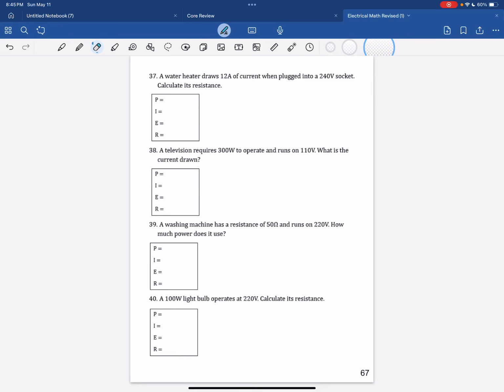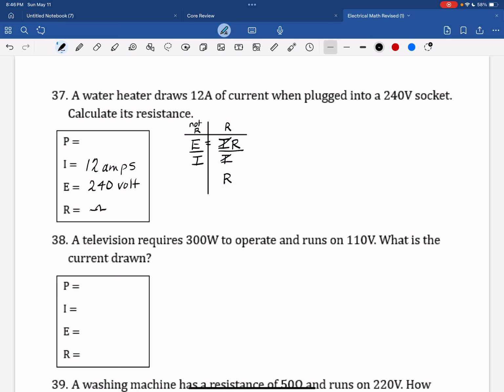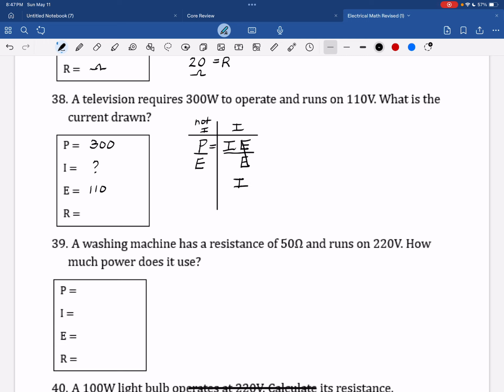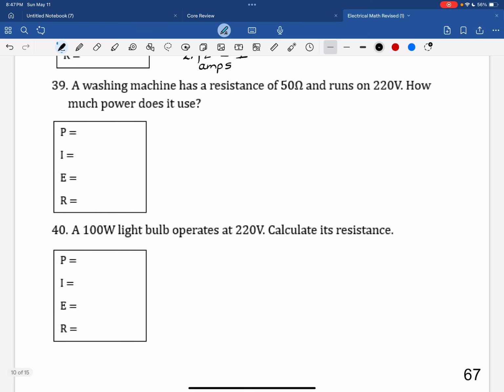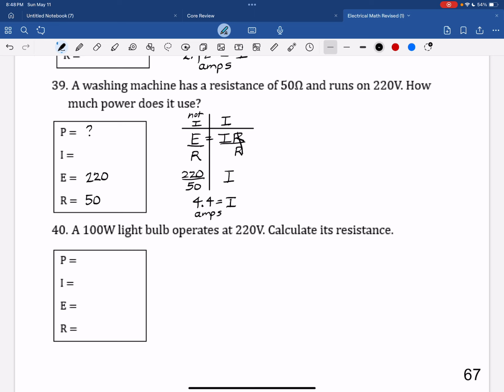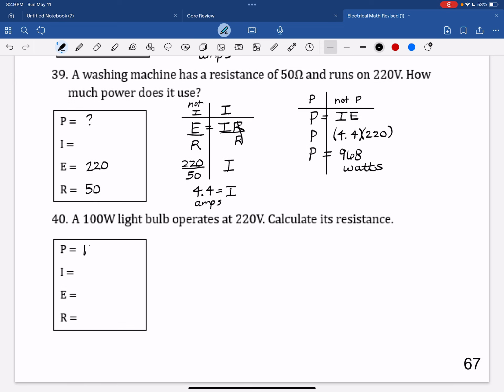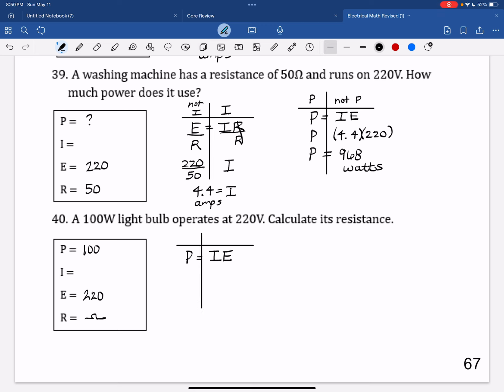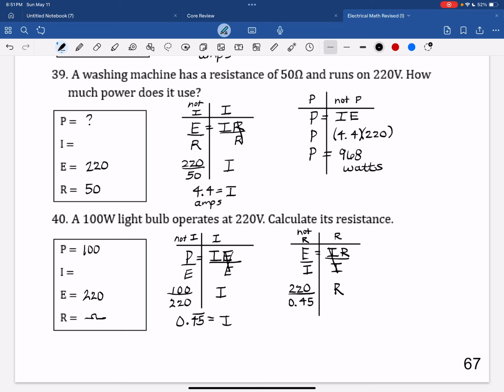Page 67 WtOW